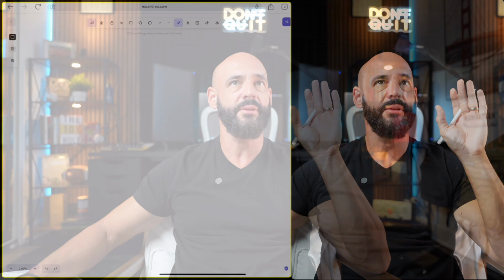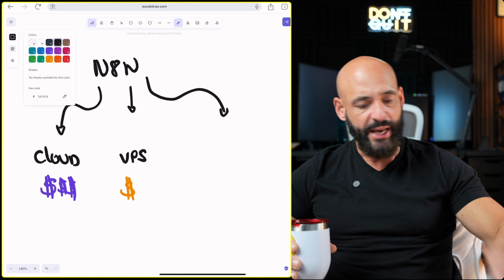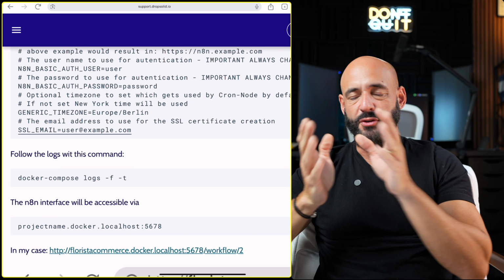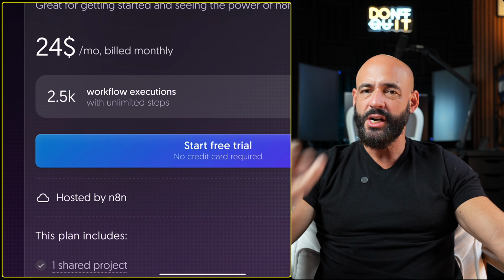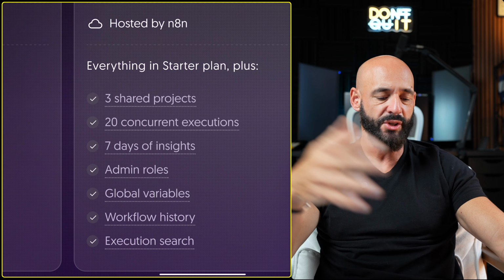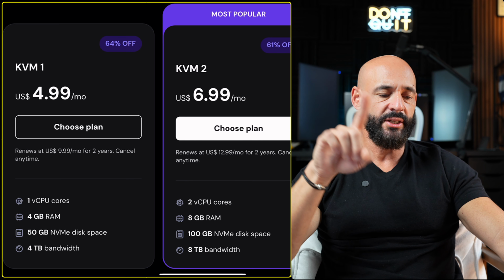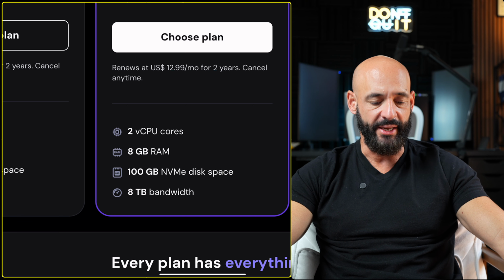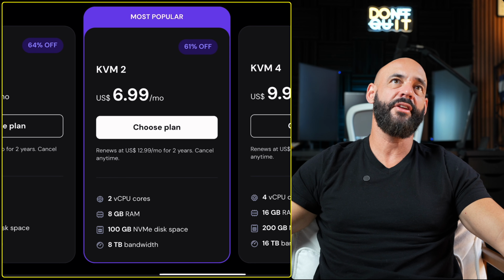Beginner’s Guide to n8n Hosting (Cloud, VPS & Self-Hosted)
Starting your automation journey with n8n but not sure where to host it? In this beginner-friendly video, I’ll walk you through the three main hosting options for n8n: Cloud, VPS, and fully Self-Hosted. We’ll look at the pros and cons of each option so you can choose the one that fits your needs, your budget, and your comfort level.

Whether you want something quick and easy, a balance of control and cost, or full freedom with maximum privacy, this guide will give you the clarity to get started today.

Which hosting option are you leaning toward—Cloud, VPS, or Self-Hosted? Drop your answer in the comments!

Chapters:
0:00 - Intro
0:56 - The 3 Options
4:32 - Self Hosted
6:01 - Cloud Base
11:26 - VPS
17:31 - Outro